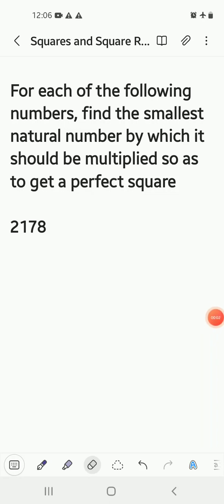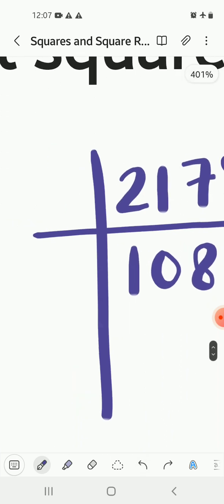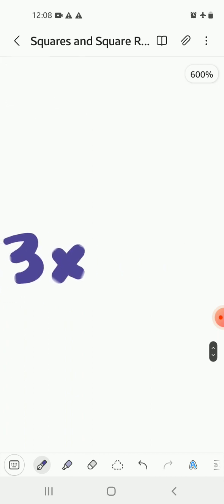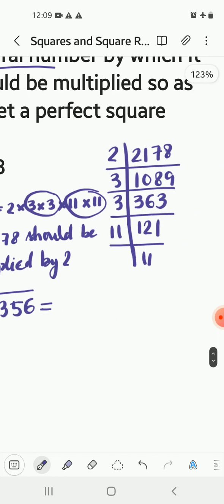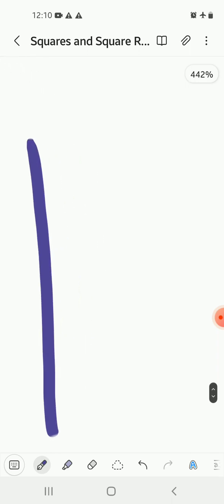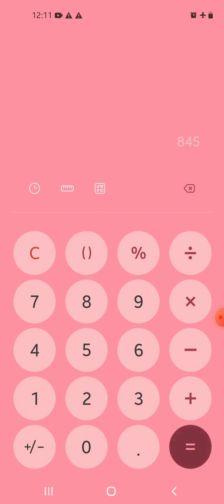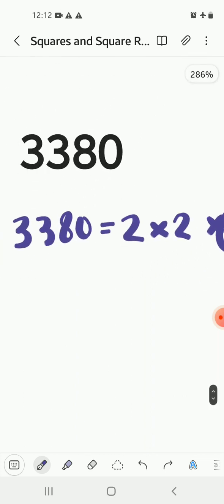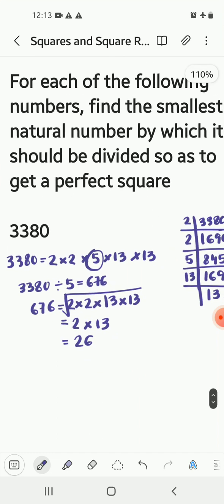Finding Square Roots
Exercise 3.3

3. For each of the following numbers, find the smallest natural number by which it should be multiplied so as to get a perfect square

i. 2178

4. For each of the following numbers, find the smallest natural number by which it should be divided so as to get a perfect square

ii. 3380